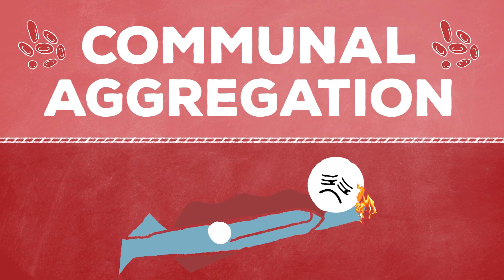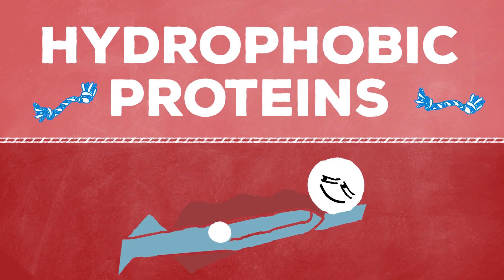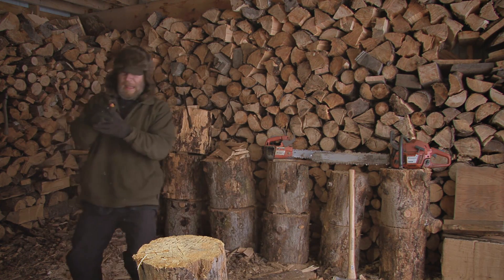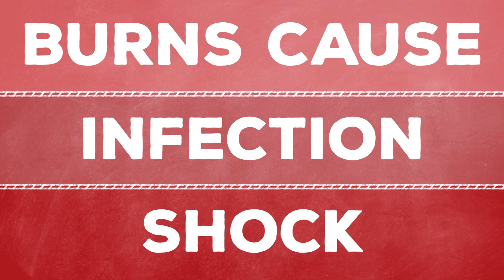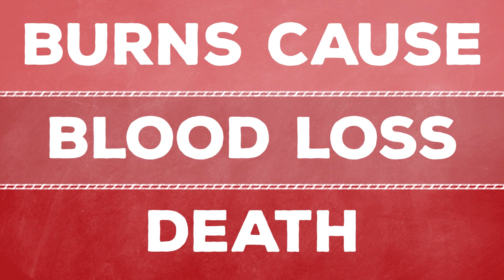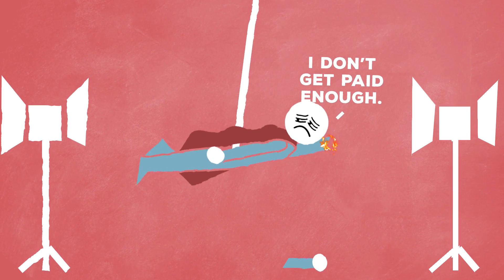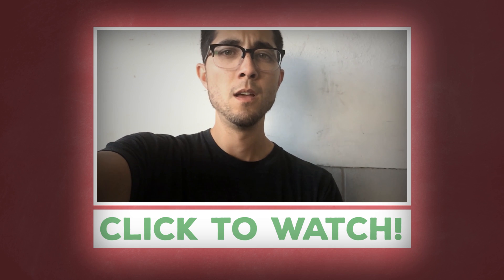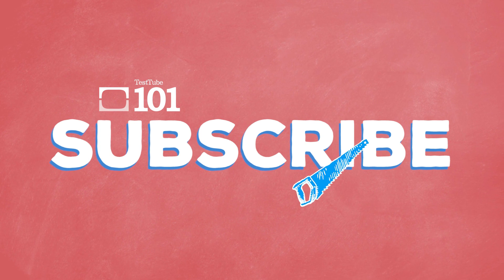How Does Cauterizing Wounds Work?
Have you ever seen your favorite action hero burn the skin or flesh of (a wound) with a heated instrument or fire? But seriously, why?